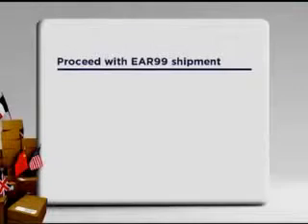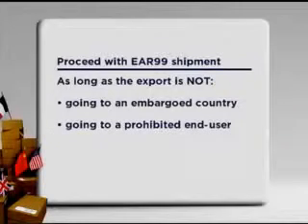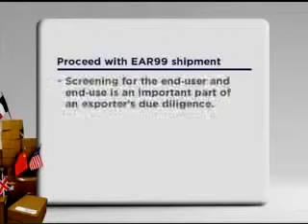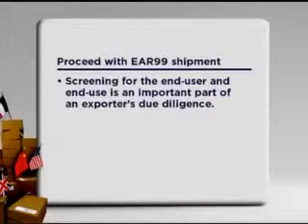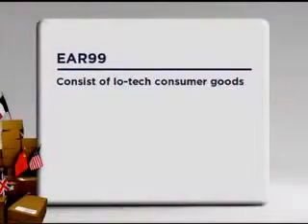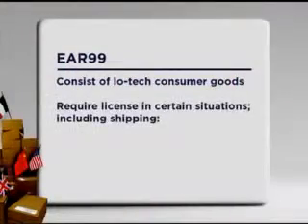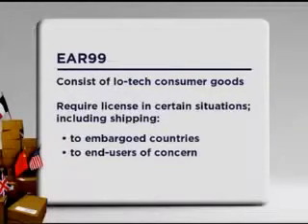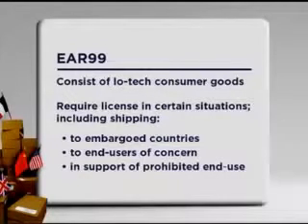Tiếng anh xuất nhập khẩu thực tế ( Learn English for Export - Import)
Tiếng anh xuất nhập khẩu thực tế